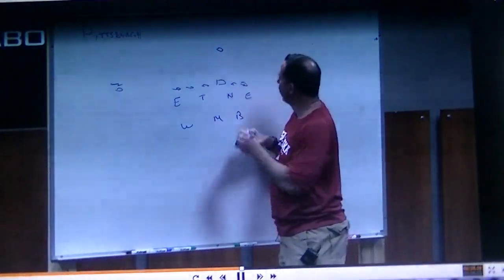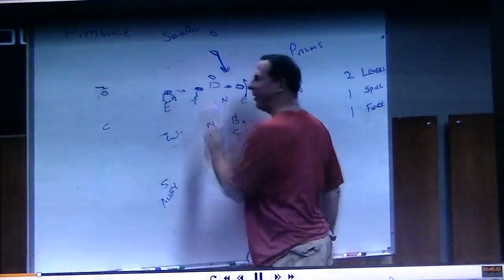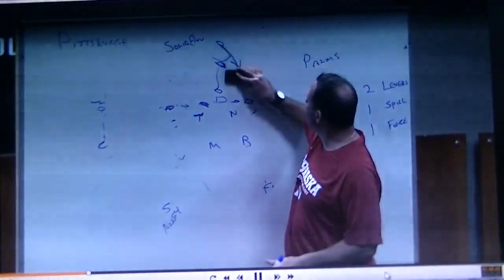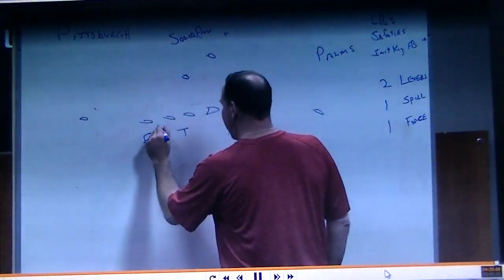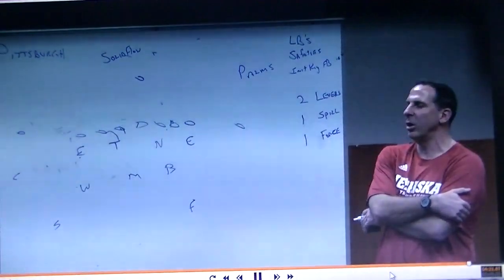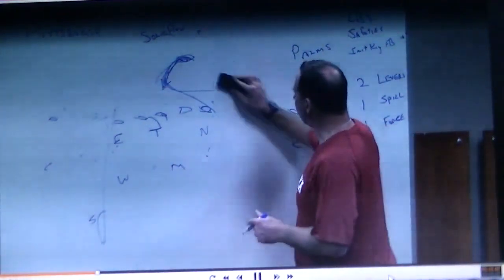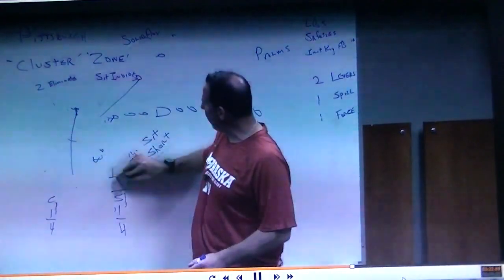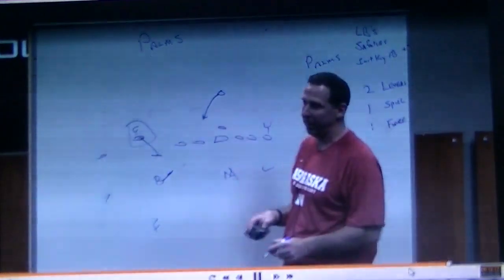2013 Nebraska Defensive Install (Part 4) - Bo Pelini